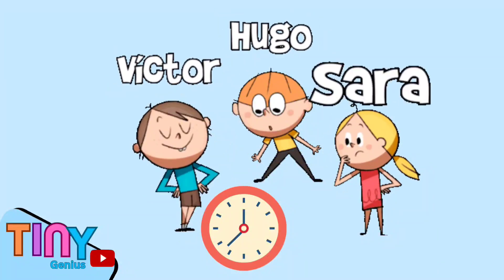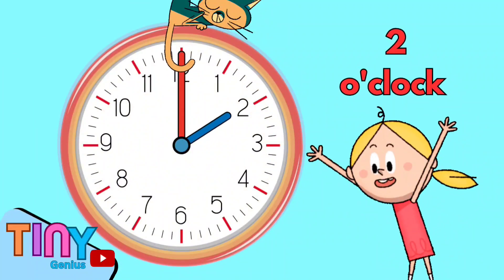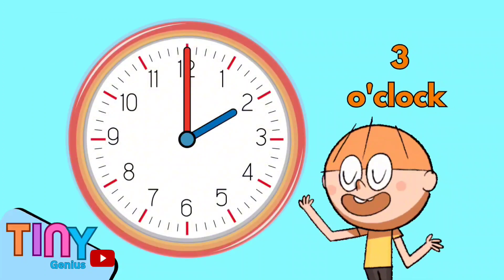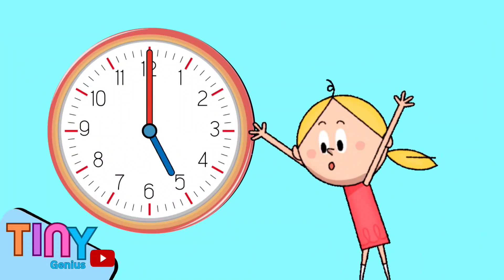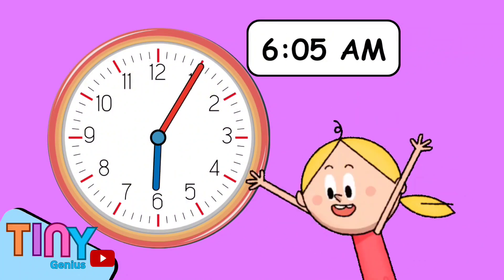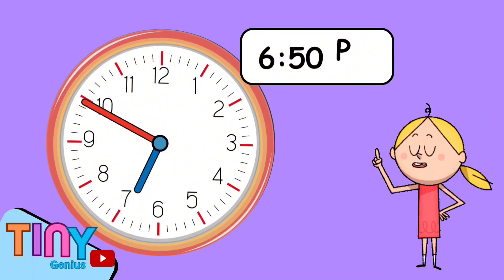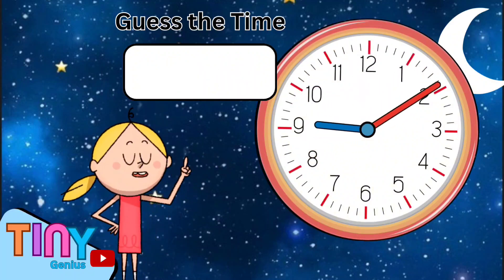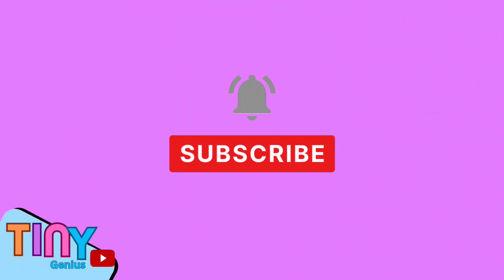Telling Time For Children | Learn time for kids | Learning the clock | Learn how to tell time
Telling time involves understanding the concepts of hours, minutes, and sometimes seconds. Typically, we use a clock with hour and minute hands to represent the time. The hour hand indicates the hour, while the minute hand shows the minutes. Each hour is divided into 60 minutes, and each minute is further divided into 60 seconds. Time can be expressed in both analog (using a clock face) and digital formats (using numbers). For example, 3:30 PM indicates three hours and thirty minutes past noon, while 12:15 AM indicates fifteen minutes past midnight.